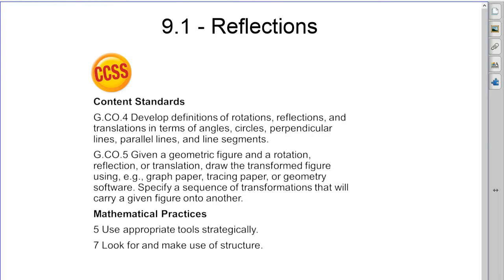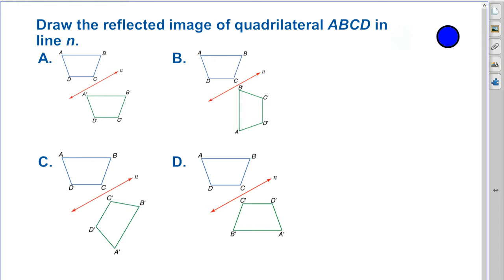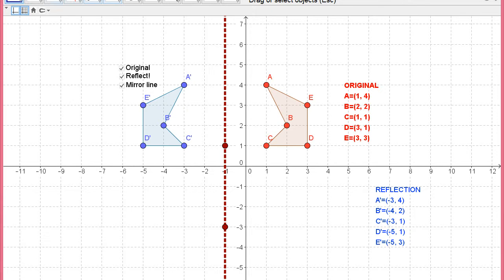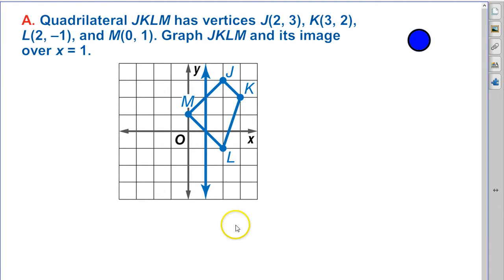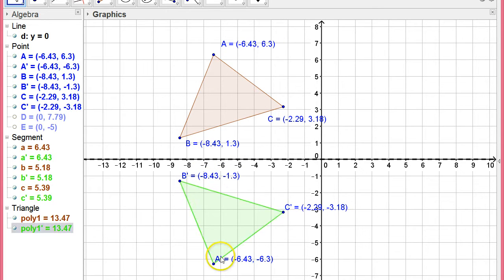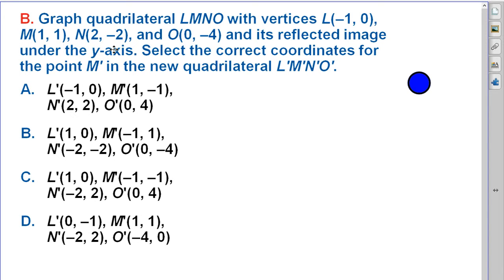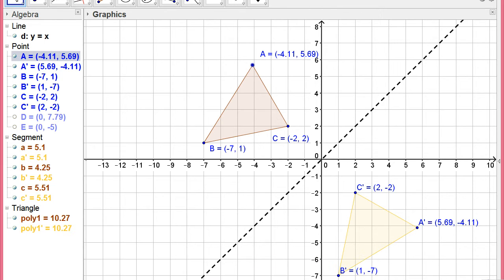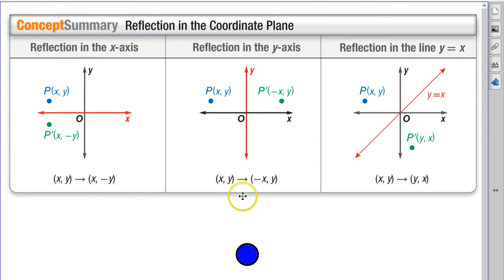9.1 - Notes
9.1 - Notes